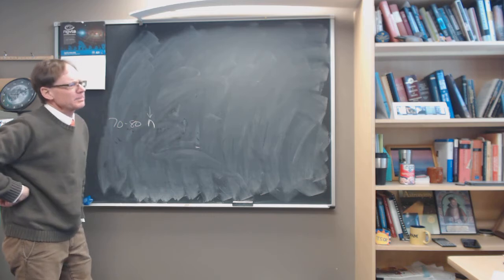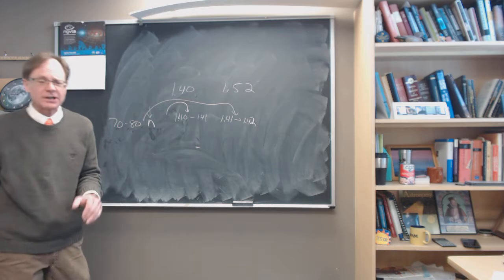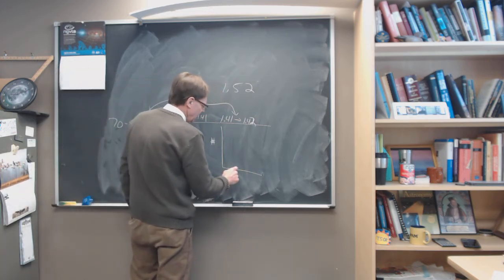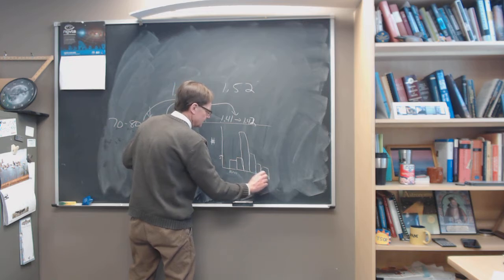Histograms and Gaussians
Creating useful histograms and doing Gaussian fits to those histograms to help us make sense of data we have taken in the lab.